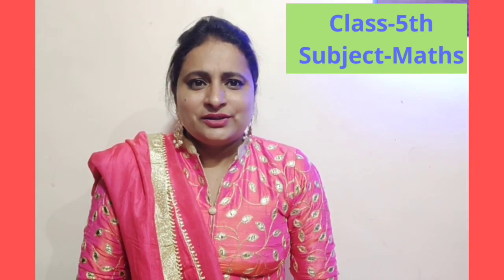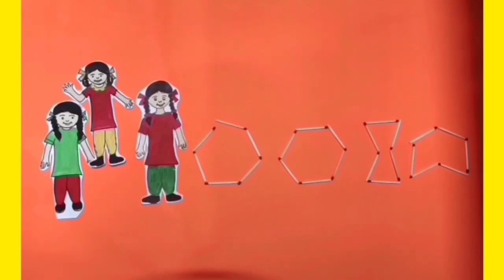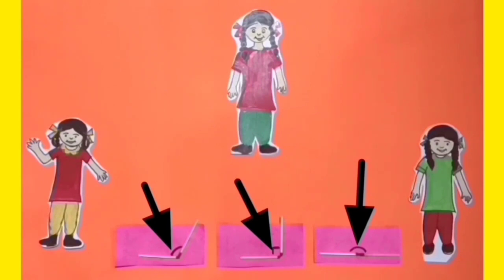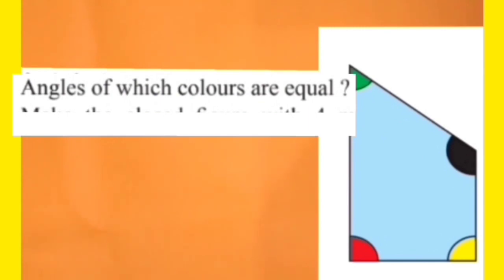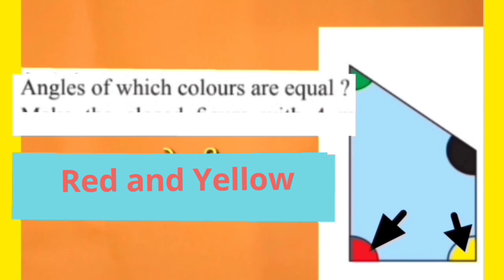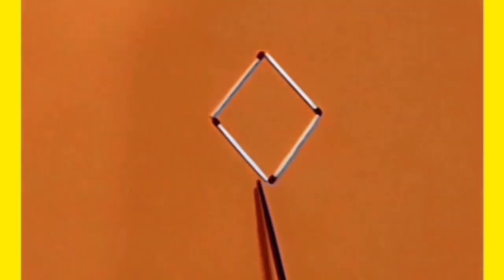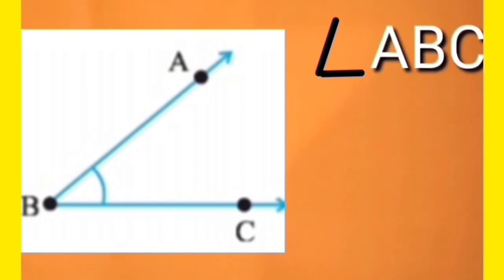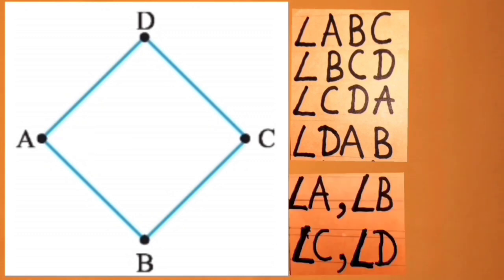Learn about open / closed figures, angles and naming of angles in English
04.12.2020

Maths World
Chapter : 7
Geometry

Learn about open / closed figures, angles and naming of angles.